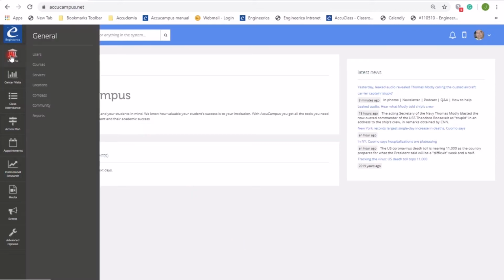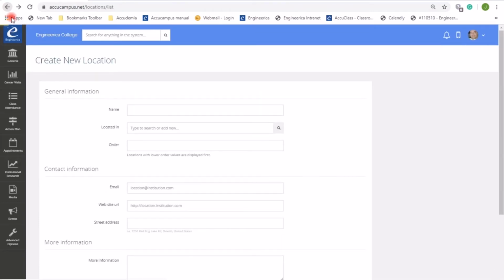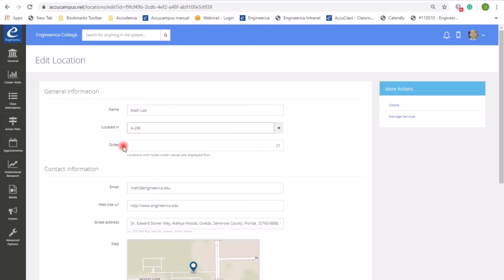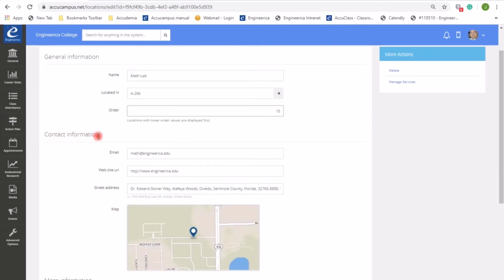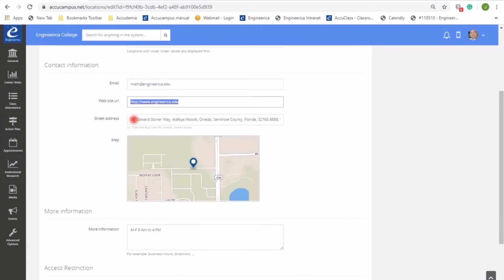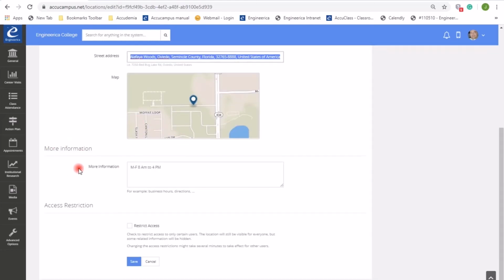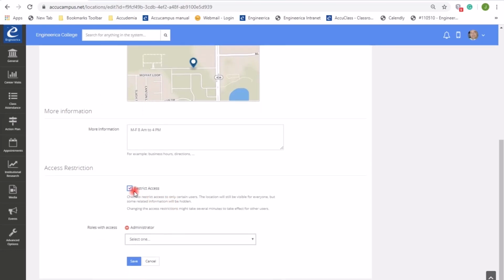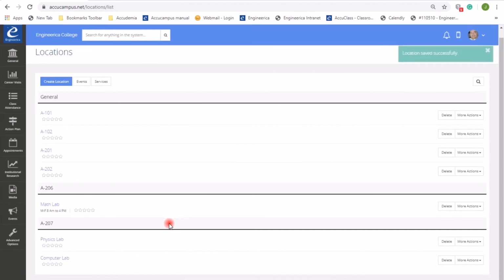Locations Tutorial | AccuCampus